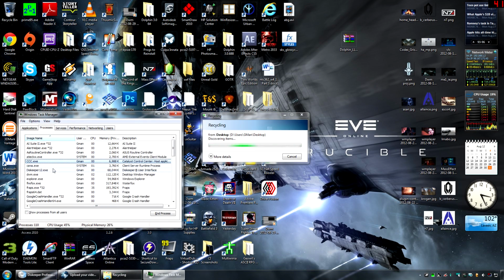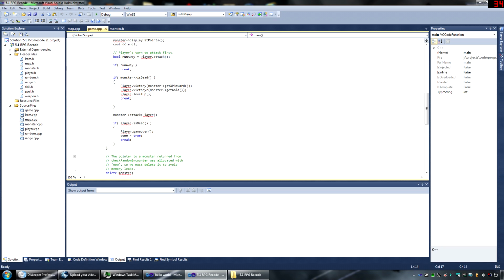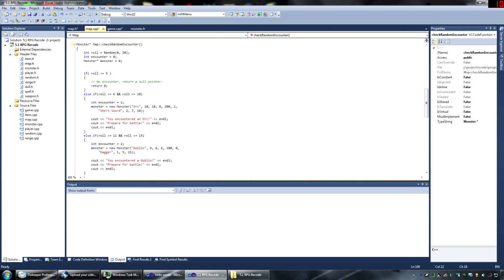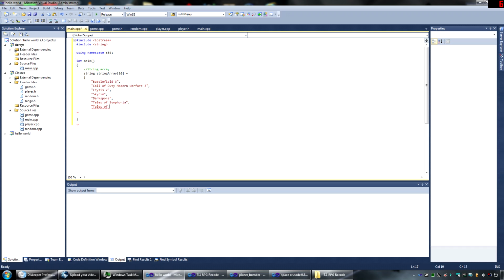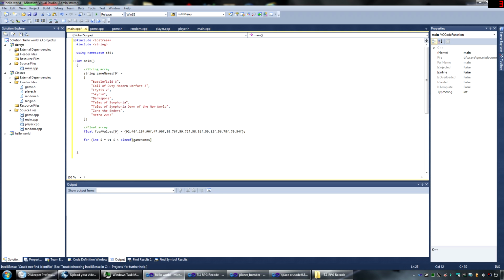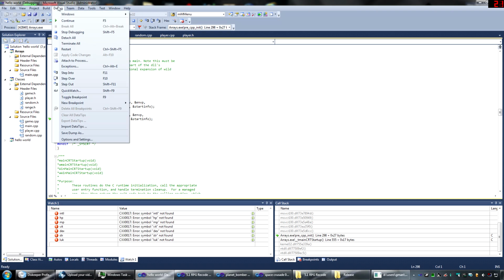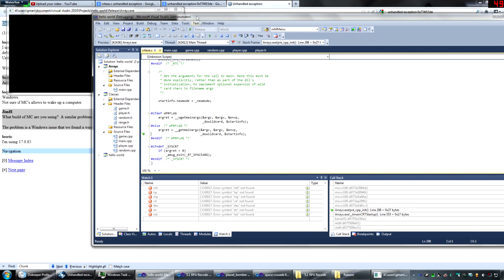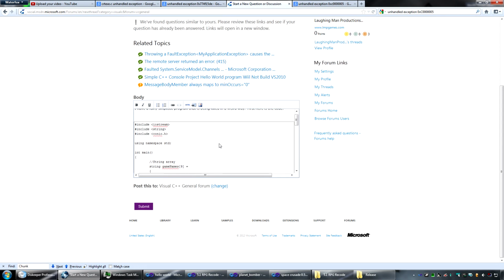Space Crusade Developer's VLog August 2012: Introduction to C++ Part 4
In this part we take a look into a more complex RPG text game using instances within classes and a look at arrays.